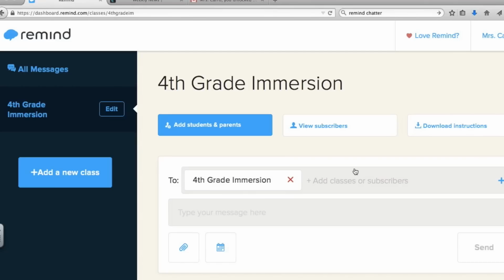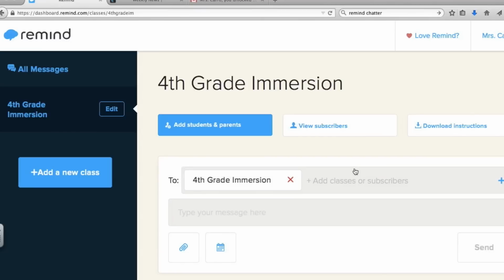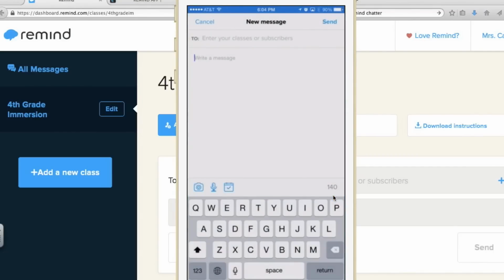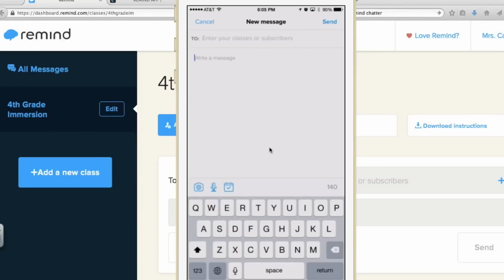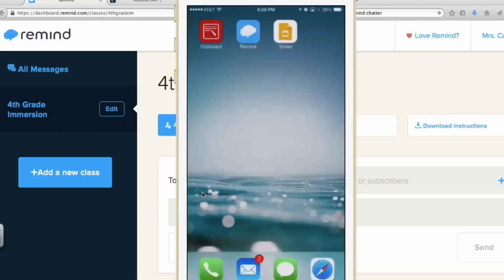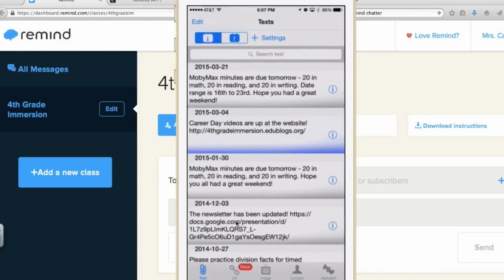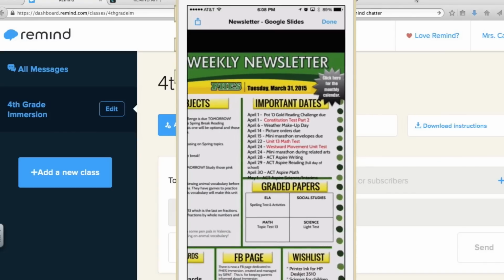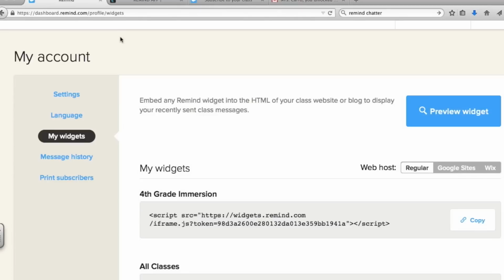Remind App Classroom Ideas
The Remind App is amazing! Do you use it?? Here are some ways I use it in my classroom to enhance communication with my parents (and make my teaching life easier!).